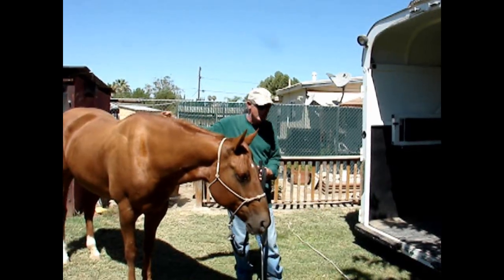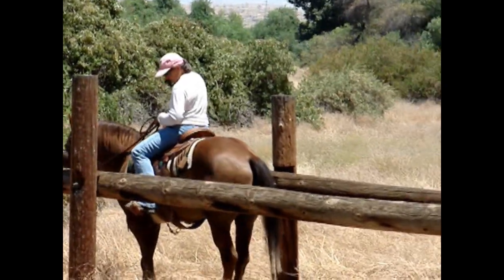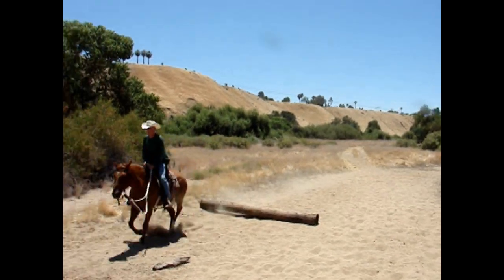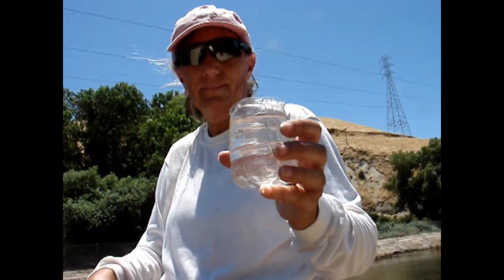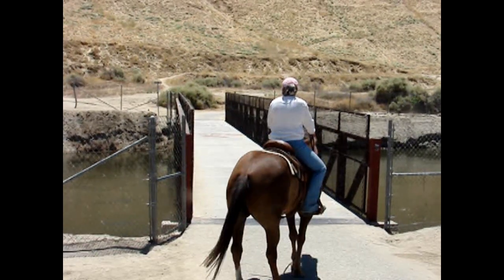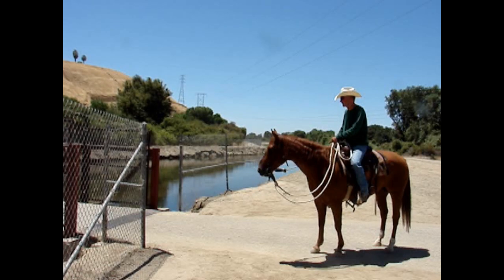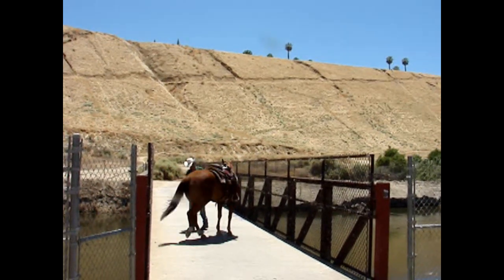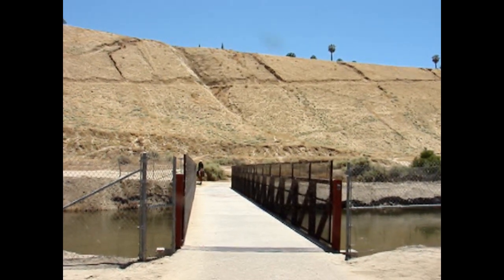Rematch in the Weed Patch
This is a continuation of our first video on our Horse H-O-R-S-E competition.  Ranae and I head out to the Kern River area looking for new ways to challenge our horses.  Who will get the edge this time?  Will it be Dusty or Jessie?  Come along for the ride and find out.